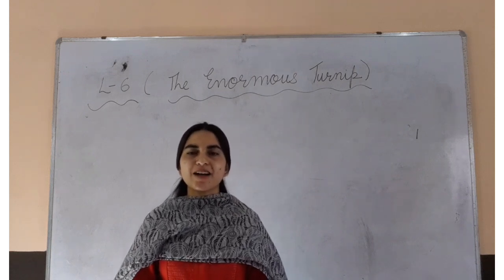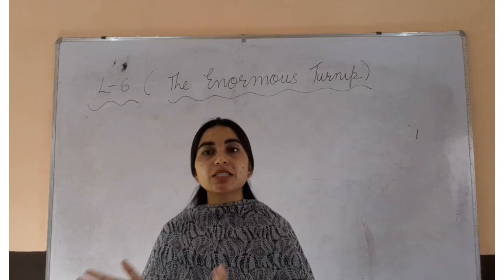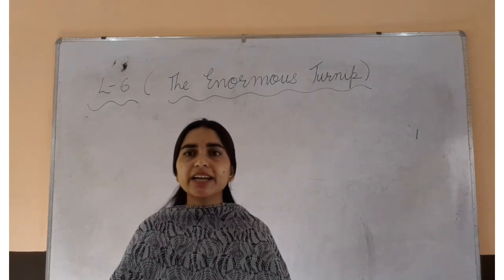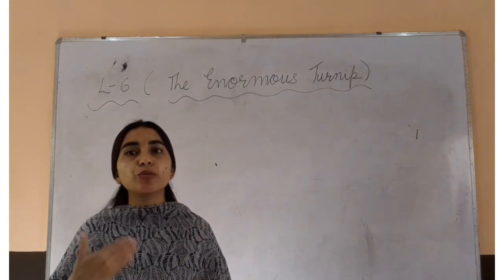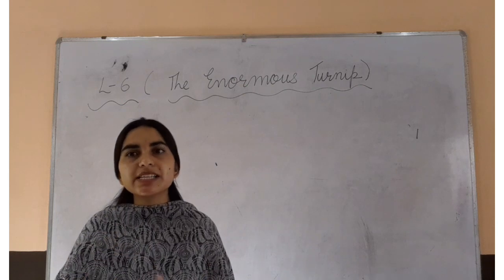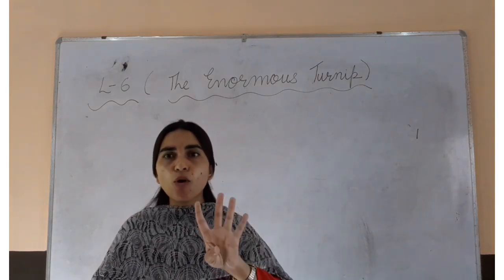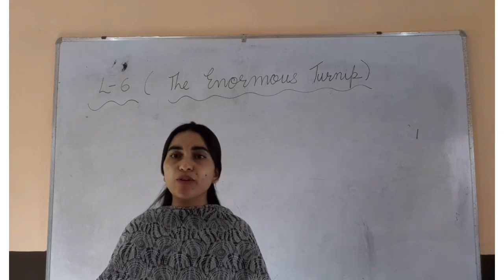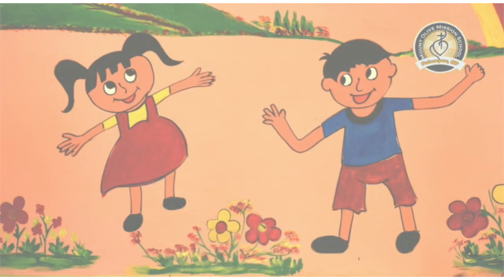Class-2nd English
Mount Olive Mission School